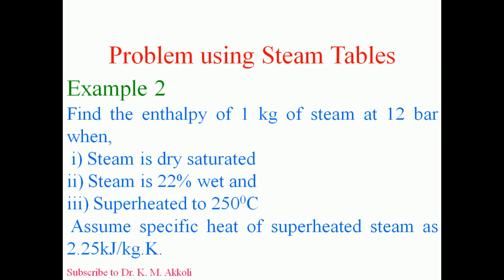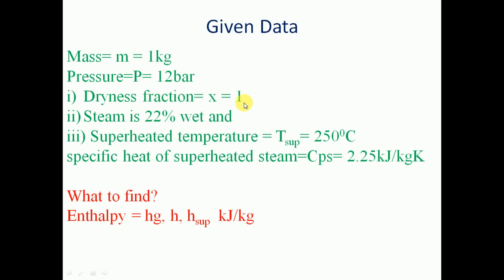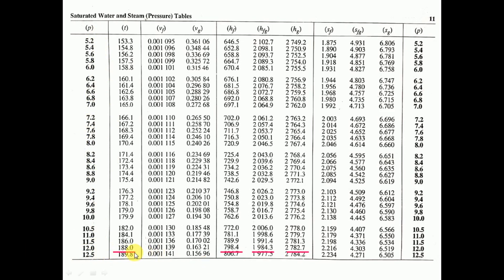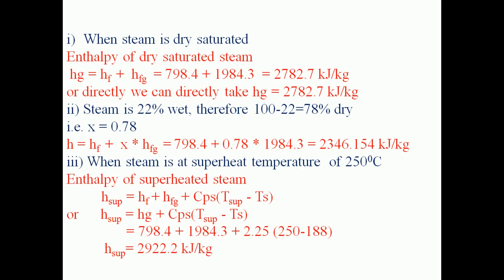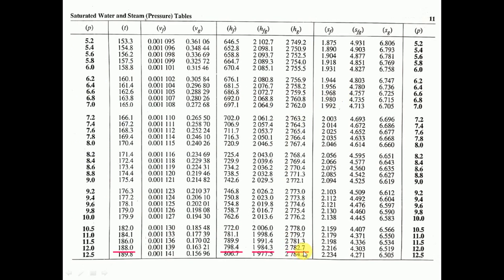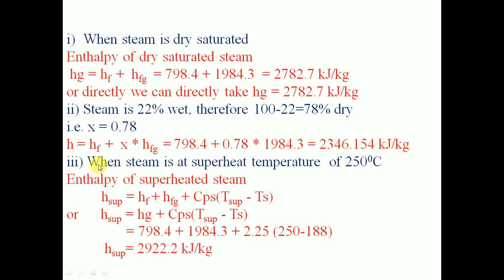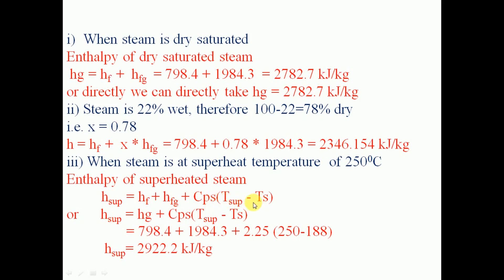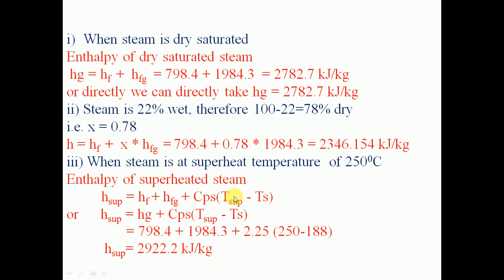Problems on steam tables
Elements of mechanical engineering, how to solve problems using steam tables .
Problems using steam tables, Elements of mechanical engineering, Elements of mechanical engineering module 1 first year, Elements of mechanical engineering 1st semester, Problem on properties of pure substance, Properties of steam tables, Basic thermodynamics, Problems on steam tables